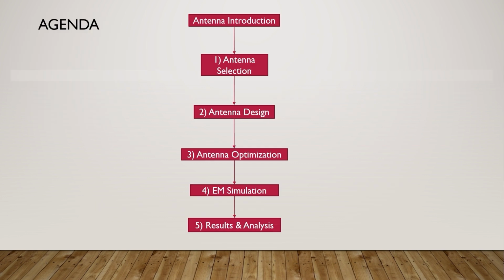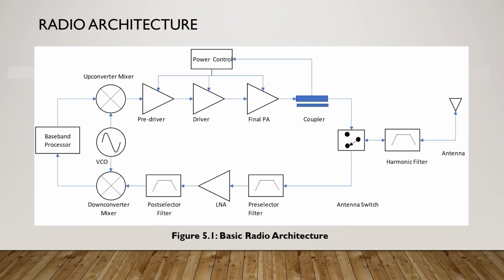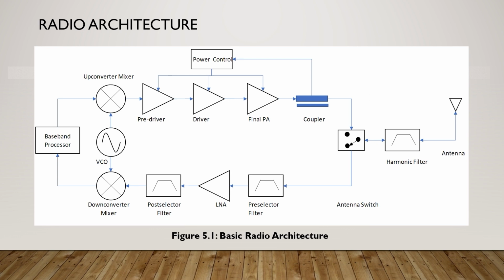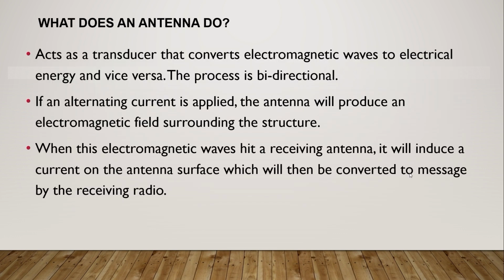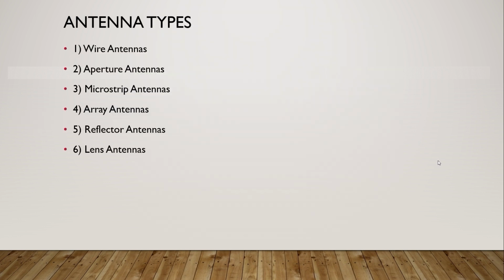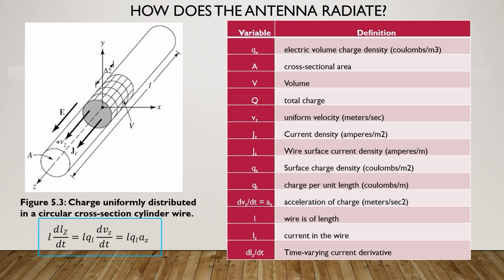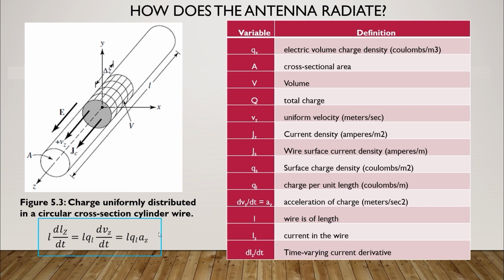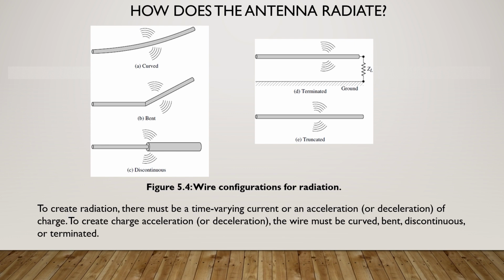Tutorial 19: Complete design and optimization guide for a novel multi-band Planar Inverted L Antenna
This tutorial series provides a complete design and optimization guide for a novel multi-band Planar Inverted L Antenna (PILA). This antenna is implemented on a Rigid Printed Circuit Board (PCB). This antenna covers 617MHz to 960MHz, 1710MHz to 2200MHz, and 2300MHz to 2690MHz. This antenna supports technologies such as 4G/LTE, 5G, Wi-Fi, Bluetooth, Zigbee, Amateur radio at 900 MHz and 2300 MHz, UHF frequency, LoRaWAN, Sigfox, RFID, Trunked Radio (TETRA), Satellite L-Band, and S-Band. This is a four-part tutorial. In tutorial 19, we will cover antenna introduction. In tutorial 20, we will cover Antenna selection, design, and optimization part 1. In tutorial 21, we will cover antenna optimization part 2. In the last tutorial, tutorial 22, we will cover antenna optimization part 3, antenna EM simulation, and results and analysis.

Tutorial 19: Complete design and optimization guide for a novel multi-band Planar Inverted L Antenna - Antenna Introduction

Tutorial 20: Complete design and optimization guide for a novel multi-band Planar Inverted L Antenna - Antenna selection, design, and optimization part 1

Tutorial 21: Complete design and optimization guide for a novel multi-band Planar Inverted L Antenna - Antenna optimization part 2

Tutorial 22: Complete design and optimization guide for a novel multi-band Planar Inverted L Antenna - Antenna optimization part 3, antenna EM simulation, and results and analysis